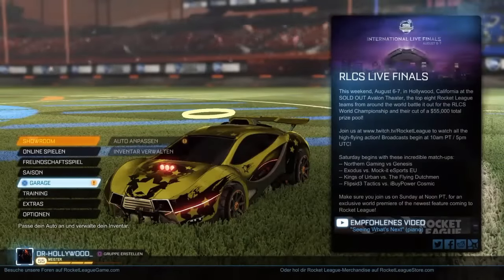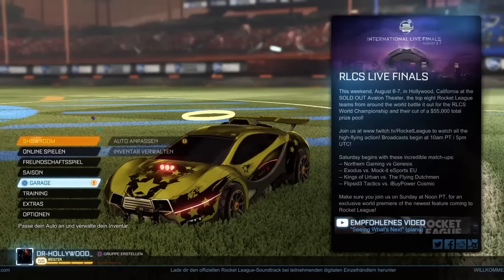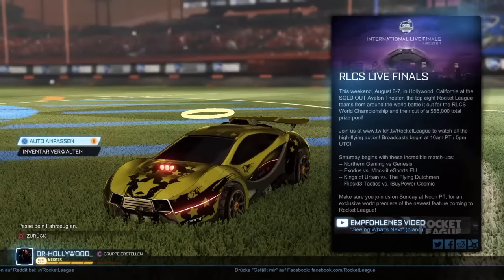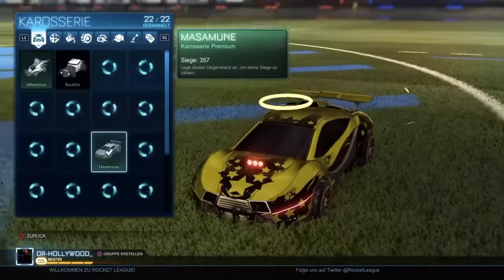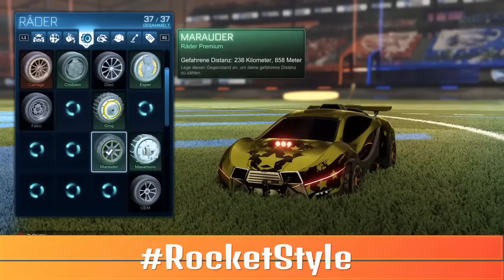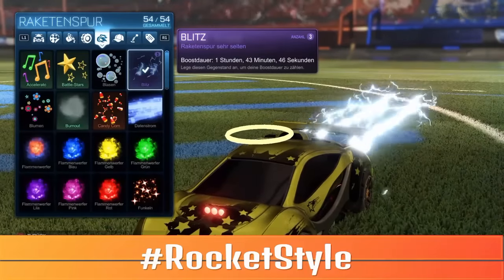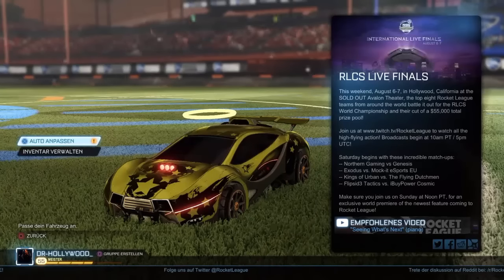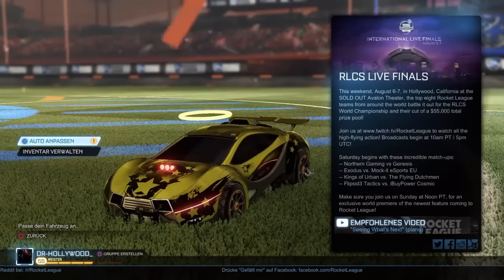Rocket Style - Ihr wählt unser Design! Rocket League | Die PrimeBuddys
In unserem neuen Projekt ,,Rocket Style'' dürft ihr unser Car Design  auswählen, wo mit wir dann in den nächsten Matches spielen.Alle Infos gibt es im Video.

Wenn euch unsere Videos gefallen und ihr gerne mehr sehen wollt, dann lasst uns gerne Feedback , like und Abo da.Danke für eure Unterstützung :D wir freuen uns über jeden Kommentar und versuchen immer auf alles zu antworten!
Wenn du über unseren Amazon - Link einkaufst, bekommen wir ein kleine Vergütung. Für dich wird der Einkauf aber NICHT teurer! Alle Preise bleiben gleich! :)

Wir sind Teilnehmer des Partnerprogramms von Amazon Europe S.à.r.l. und Partner des Werbeprogramms, das zur Bereitstellung eines Mediums für Websites konzipiert wurde, mittels dessen durch die Platzierung von Werbeanzeigen und Links zu amazon.de Werbekostenerstattung verdient werden können.

Die hier gezeigten Spiele, Markennamen oder eingetragenen Warenzeichen sind Eigentum des jeweiligen Herstellers.

Aufnahmegerät: Avermedia Gamecapture HD 2
Micro: Samson Meteor Mic
Videobearbeitungsprogramm: Adobe Premiere CC (2015)

Skype: DerPrime GamesMore YT
Der Prime @ PSN: DR-HOLLYWOOD_
Hacki @ PSN: Hackfleischface
Google Plus Community: Die PrimeBuddys
Meine Designer: DerBodykick